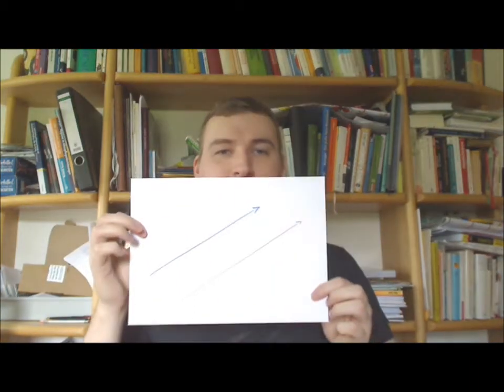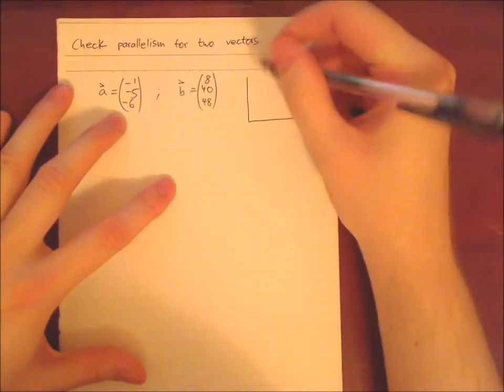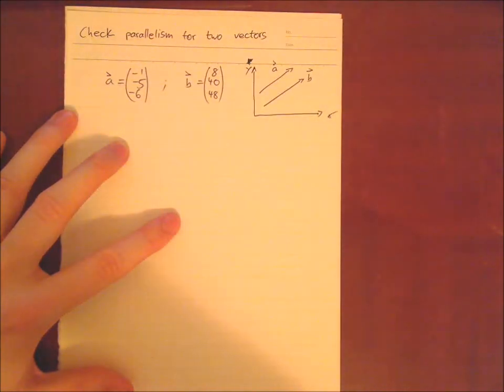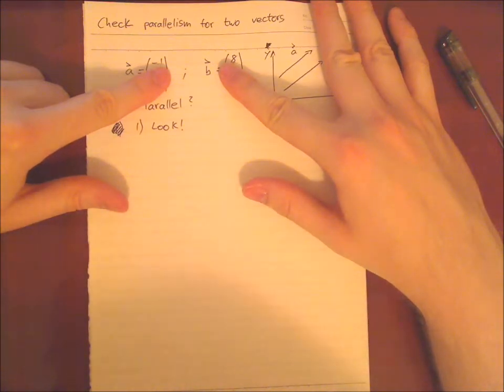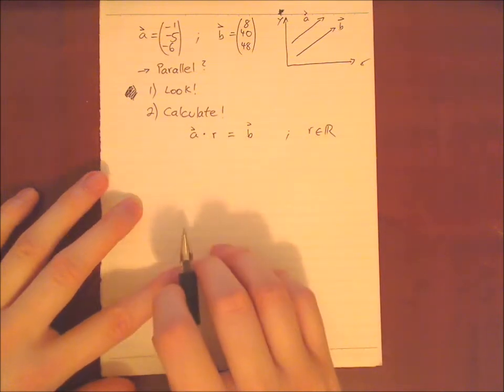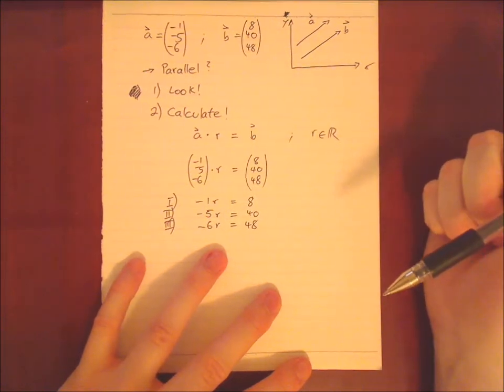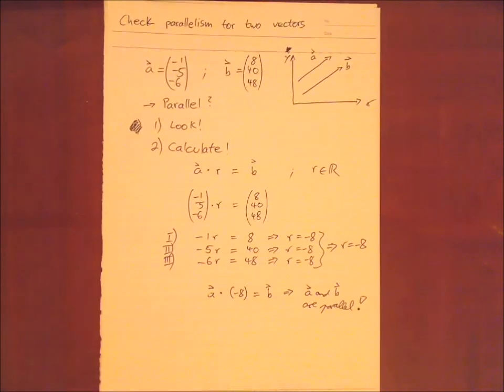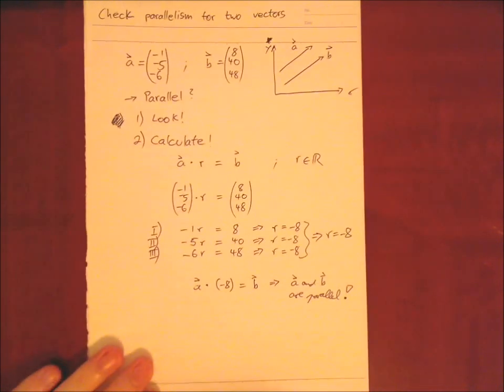Check Parallelism for two Vectors